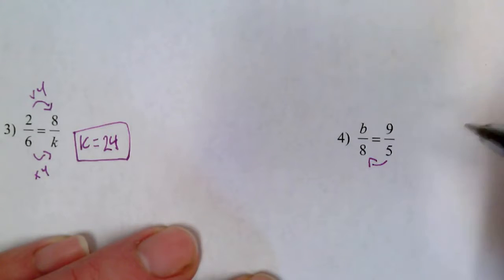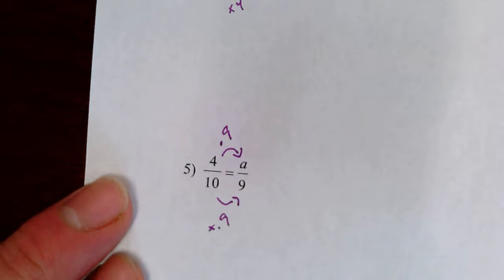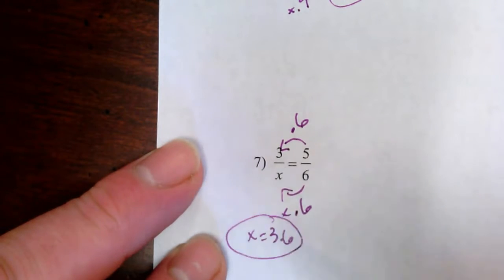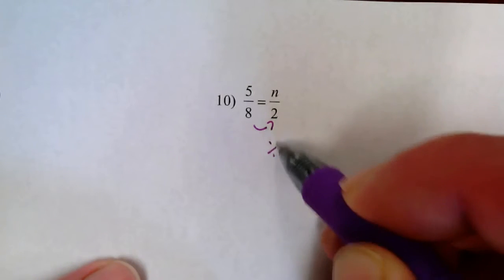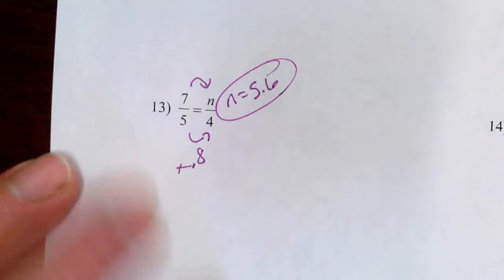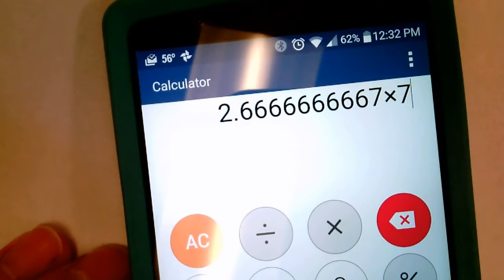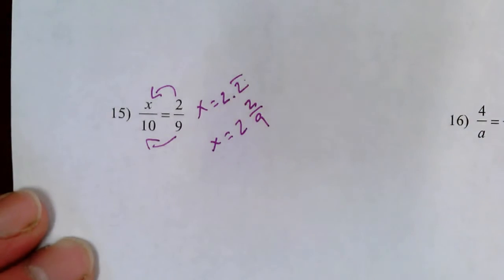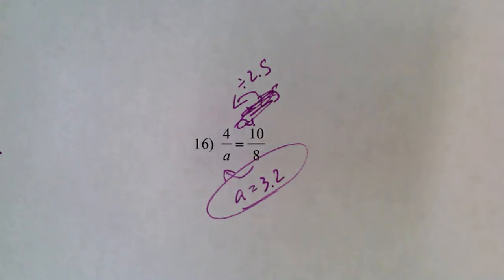03 Solving Proportions 02